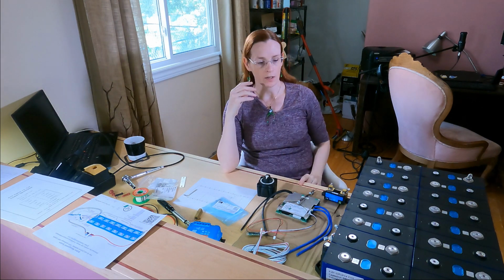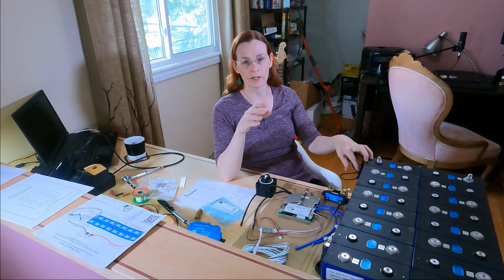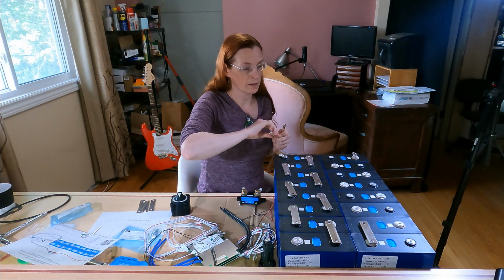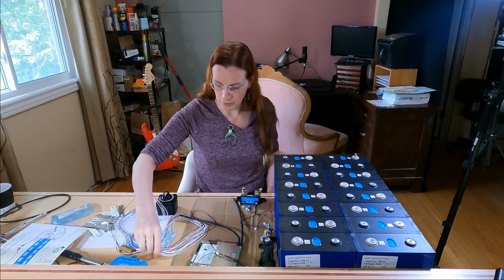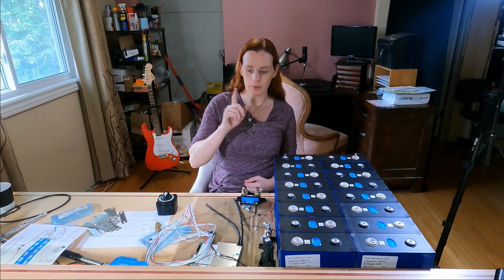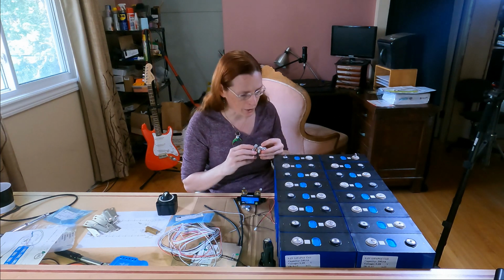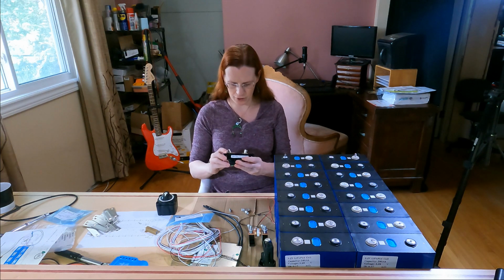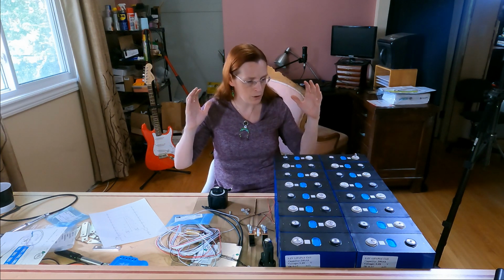A beginners guide; Overview - How to build a 48v Lifepo4 battery (Ep. 2)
Note: I know the audio is low, sorry. I'll check that for the next video.

This video goes into more detail on the battery that we'll be building. It covers why it's designed the way it is and, at a high level, what the various parts will do.